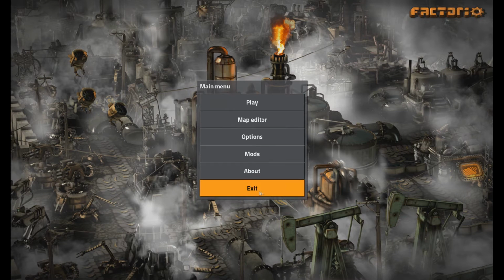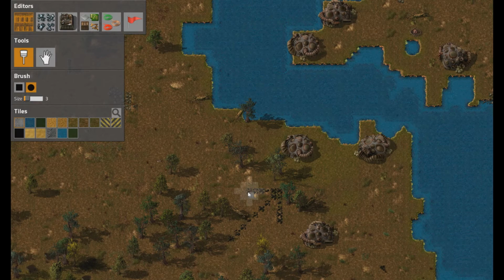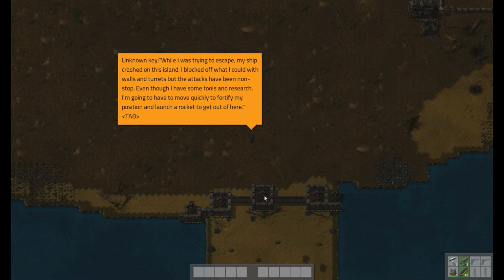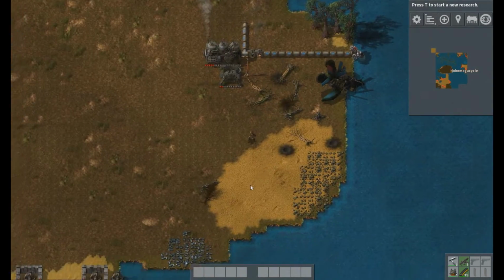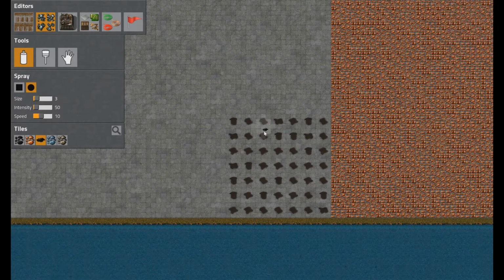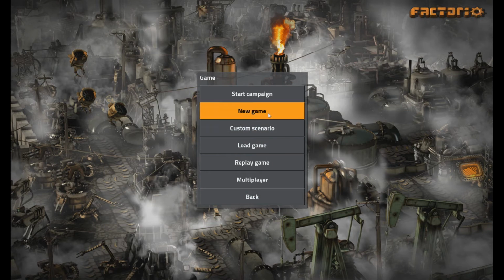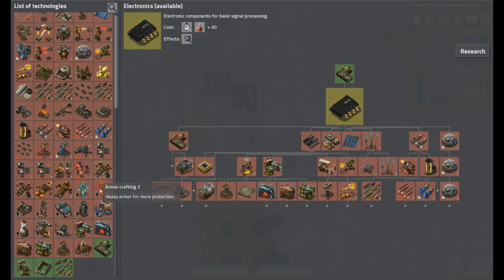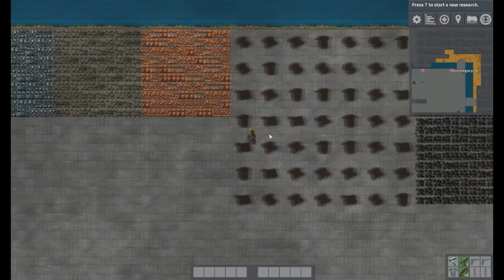Factorio - JMegs Custom Maps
After playing out my two seasons of Factotio I wanted to make some custom maps. I have two custom maps that act as sort of a fun twist on the base start of Factorio.